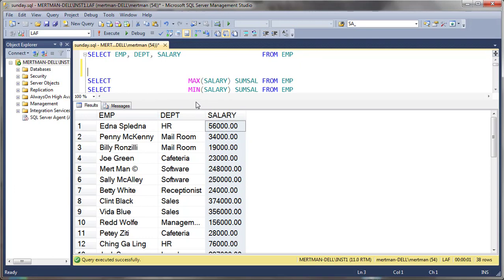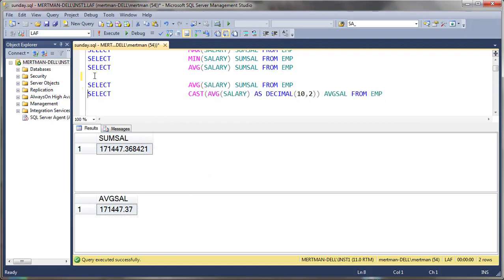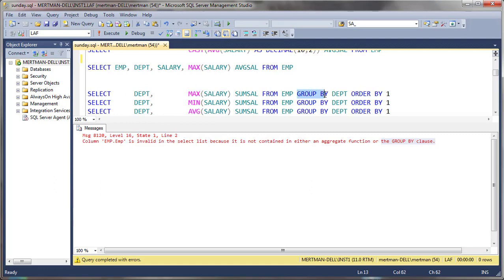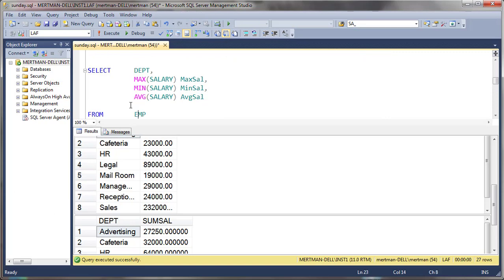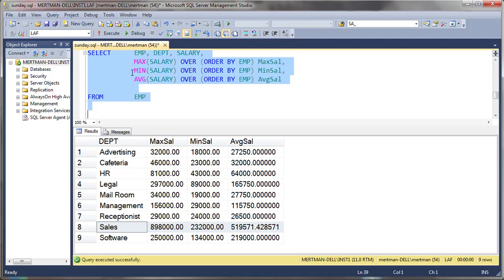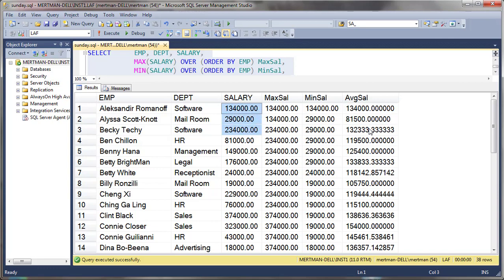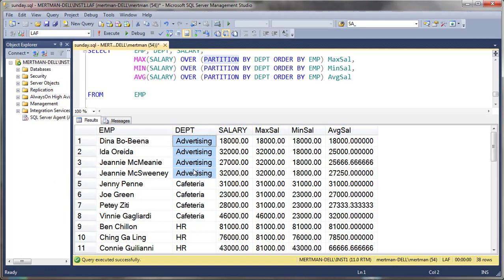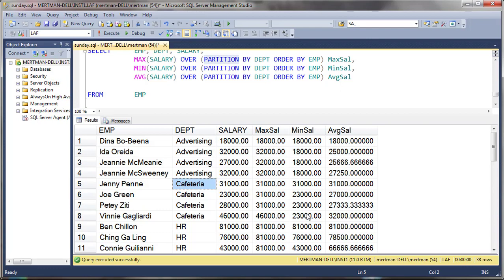SQL MAX() FUNCTION, MIN() FUNCTION, AVG() FUNCTION, GROUP BY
Use the MAX() function, MIN() function and the AVG() function with the powerful GROUP BY clause.